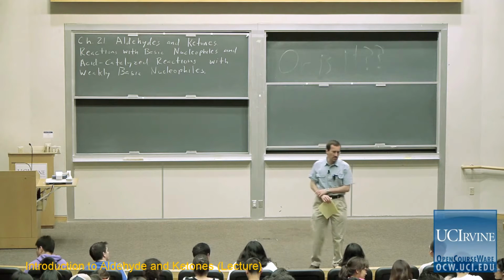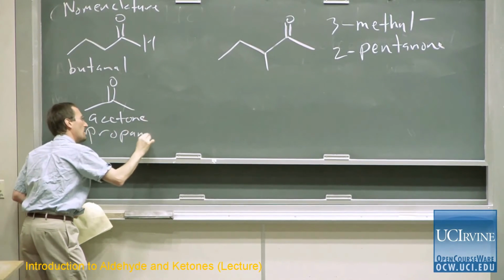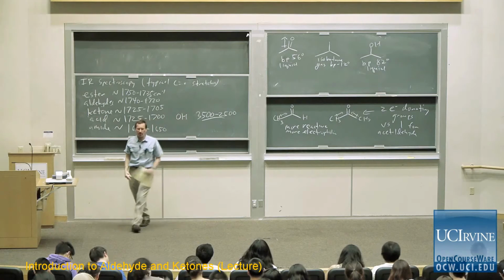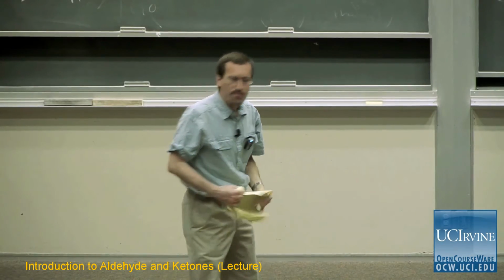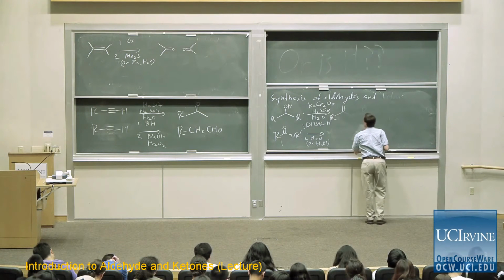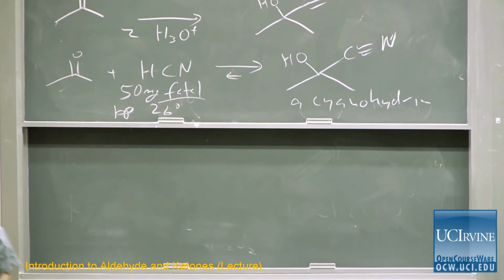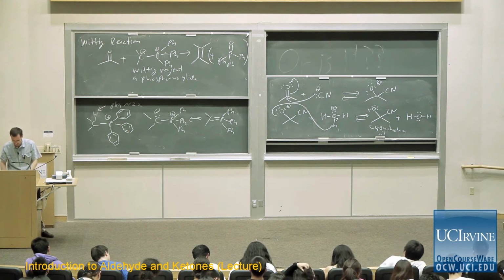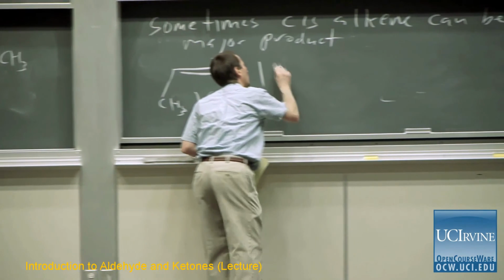Introduction to Aldehyde and Ketones (Lecture)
Chapter includes Introduction to Aldehyde and Ketones